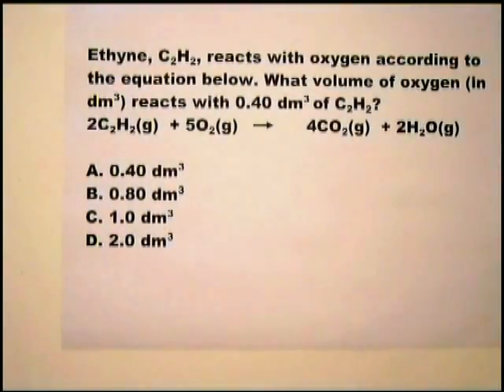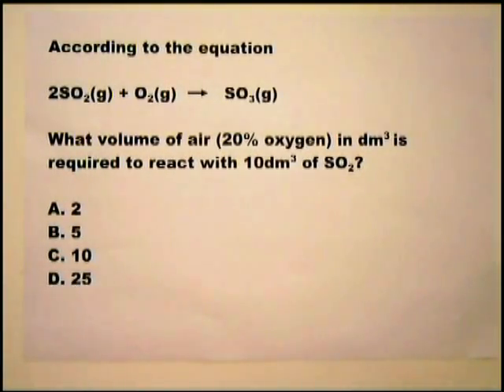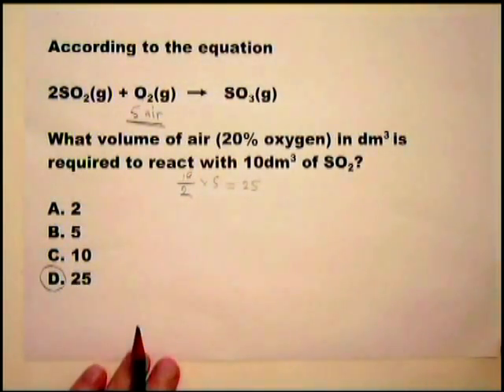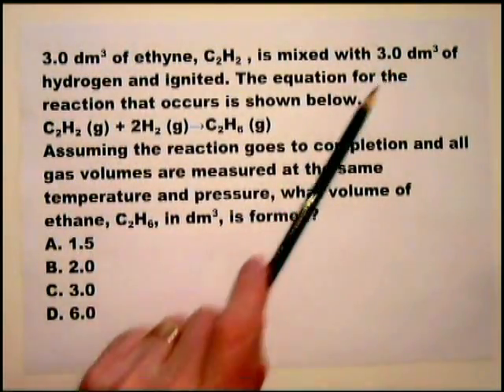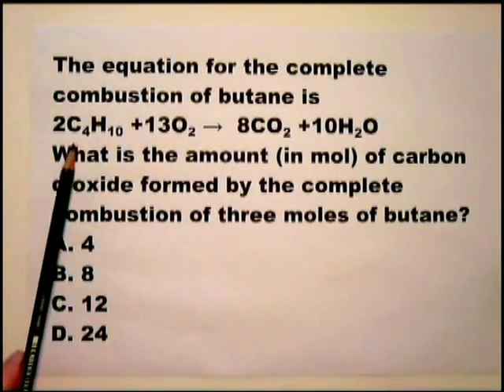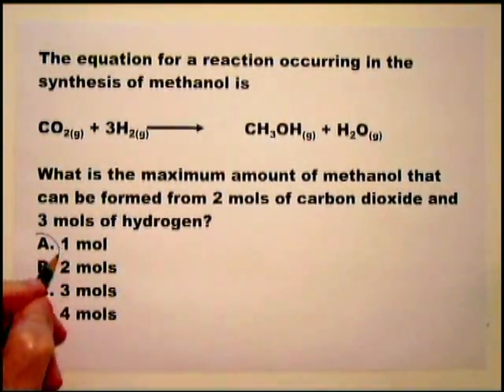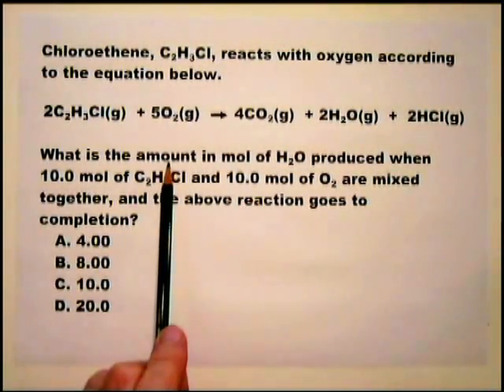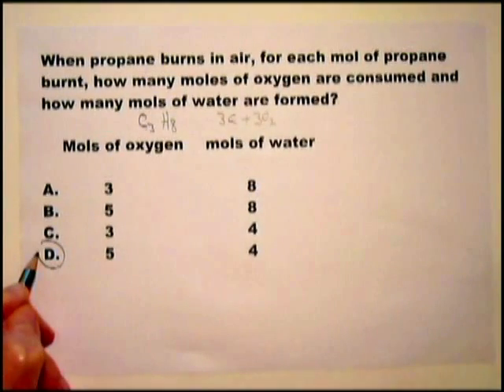Gas volumes and moles: How to solve IB chemistry problems part 5